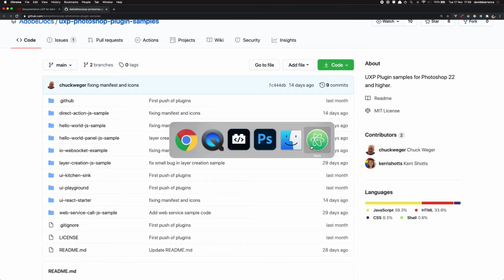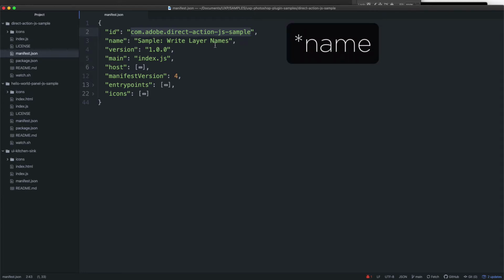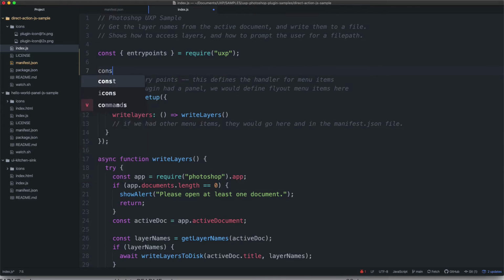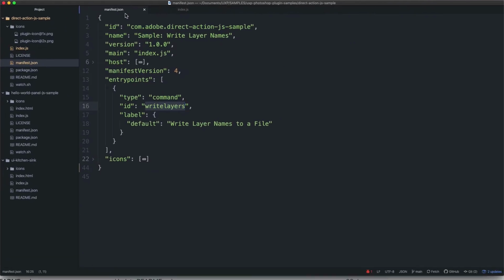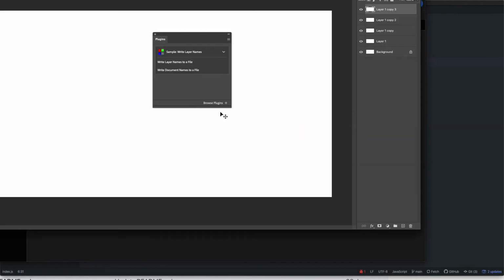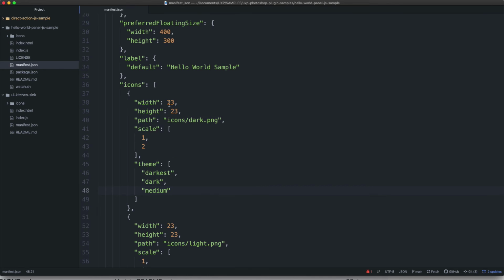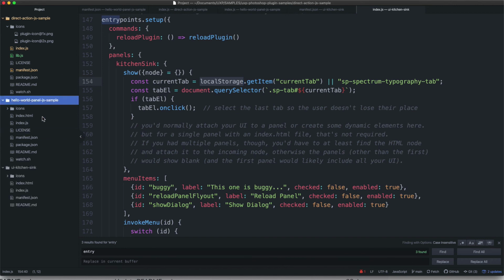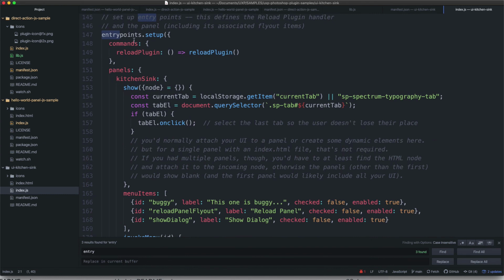Adobe UXP: Things you need to know! #4 Panels vs. Commands and the manifest.json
Fourth episode of a series about Adobe UXP plugins development learning.
This time I cover the difference between Panels vs. Commands based UXP plugins, and how the manifest.json is structured.

Check out my "Adobe UXP plugins development with React JS" 📕 + 🖥 course

00:00 – Introduction
00:45 – Commands
03:32 – Commands plugins manifest
07:42 – Commands entrypoints
11:30 – Adding another Command
13:12 – Splitting code
16:24 – Panels plugins
17:15 – Panels entrypoints
25:35 – Recap
26:43 – How to support me

🎗 Alternatively, I've two Photoshop plugins for sale in the Creative Cloud Marketplace:
If you can, please leave a positive rating/review, it would help immensely.

Thanks 🙏🏻